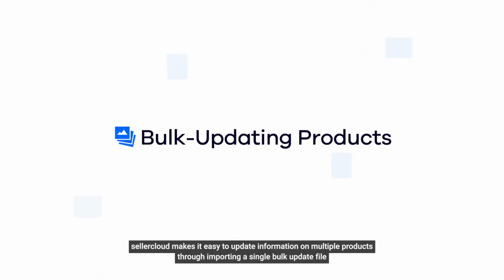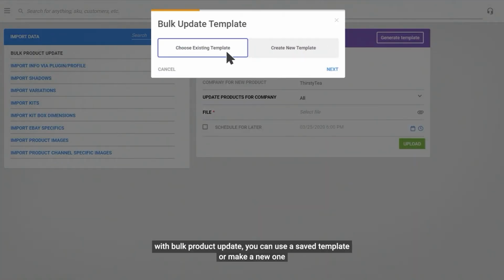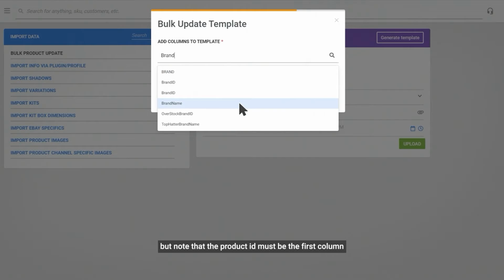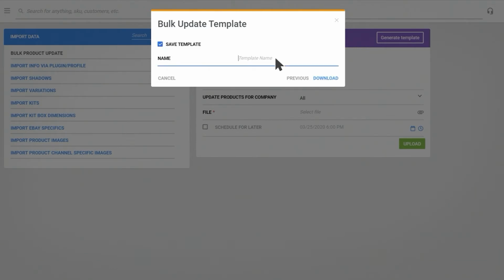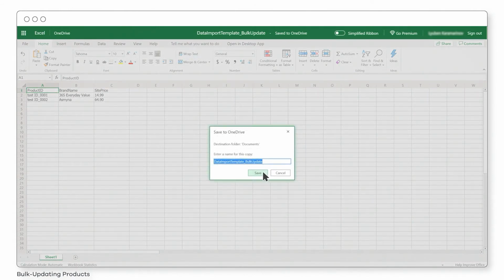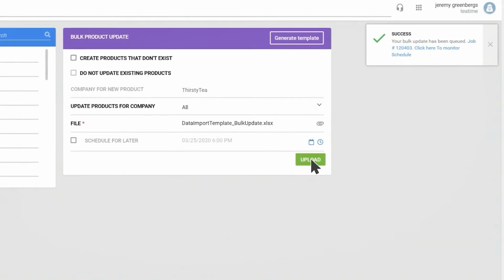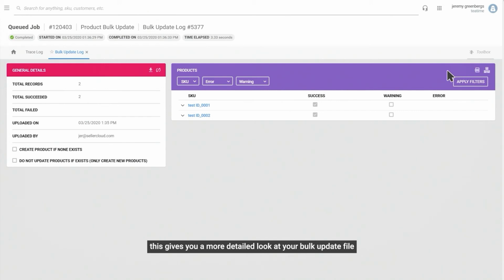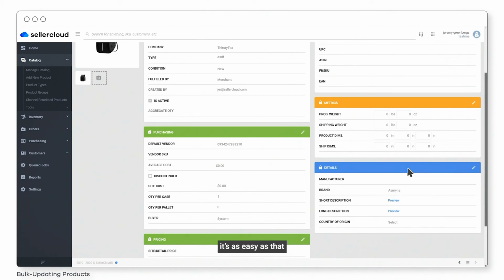How to Update Products in Bulk | Sellercloud Tutorial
Sellercloud makes it easy to update information on multiple products by importing a single bulk update file.

Here are the steps you need to take to bulk update your products in Sellercloud:

► Access the “Import product info” page under Catalog
► Go over the various bulk update files
► You can choose an existing template or create a new one
► Select the desired format of your template - TAB Delimited, CSV, Excel file
► Add columns that are specific to the information you want to change
► Save your template for future bulk product updates
► Fill in your template’s name and download
► Fill in the product IDs that correspond with the products meant for update
► Complete the columns and save your new bulk update template
► Select the file from your documents
► You can choose your company and schedule a time for your bulk product update
► After filling out your information click “Update”
► You can use the notification to access the queued job
► Use the Toolbox to access the bulk update log where you can have a more detailed look at your bulk update file

You can view information about each updated product and see its current status. By going to each of the product’s details pages, you can see the changes made by the bulk update file.

Find out more about creating new or updating existing products using the Bulk-Update feature